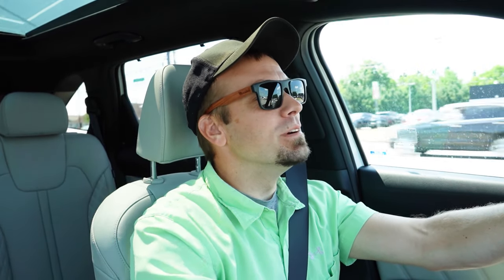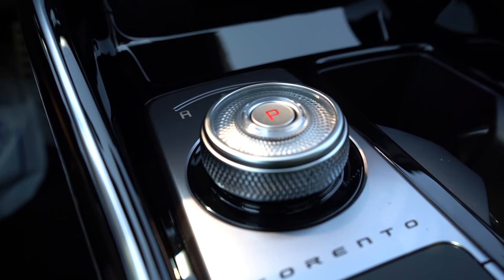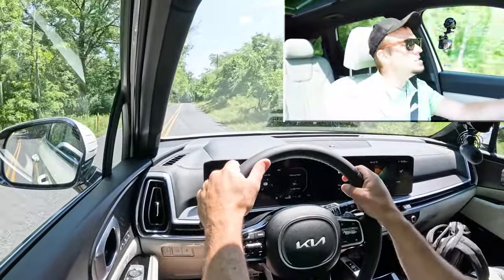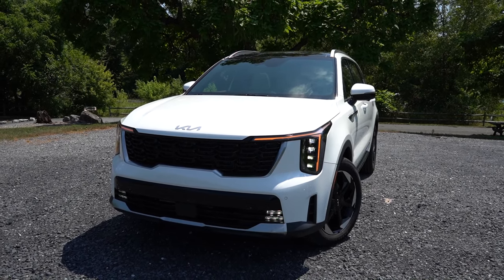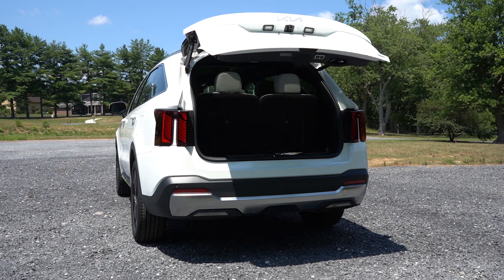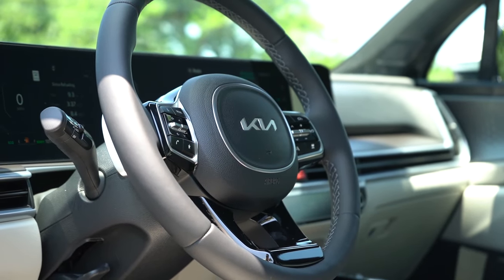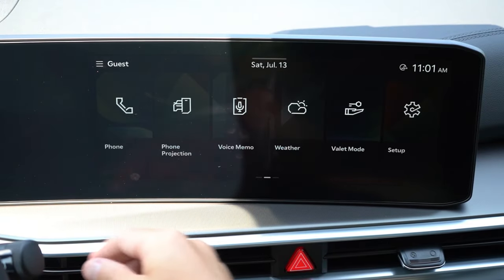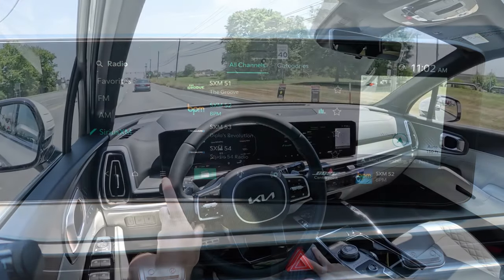2025 Kia Sorento Hybrid Review | 36 MPG's!!!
In this video I'll go for a test drive & completely review the NEW 2025 Kia Sorento Hybrid! I'll test out acceleration, braking, steering feel, cargo space, rear legroom, sound system, exhaust clip & much more!

Big thanks to Fred Beans Kia in Mechanicsburg, PA for allowing me to check out the NEW 2025 Kia Sorento Hybrid! For more information on their inventory please feel free to visit their website below!